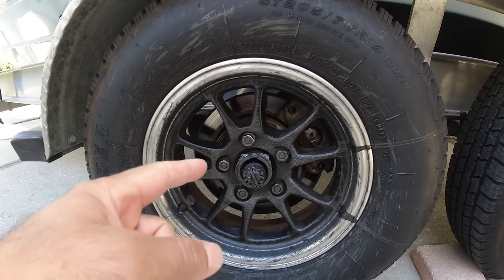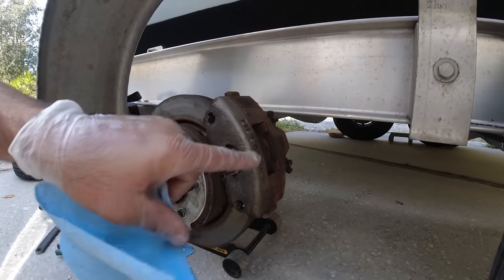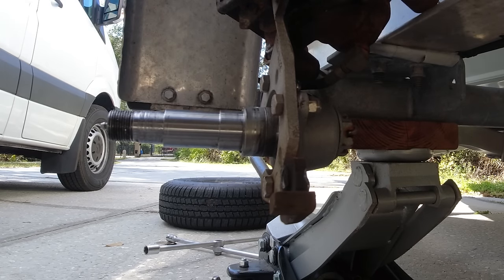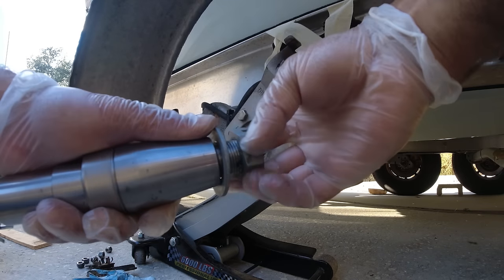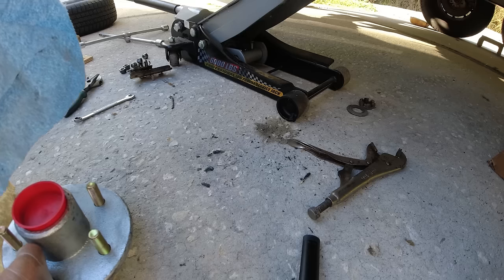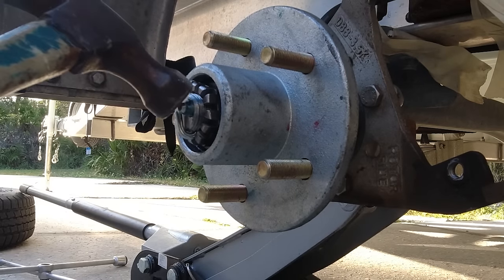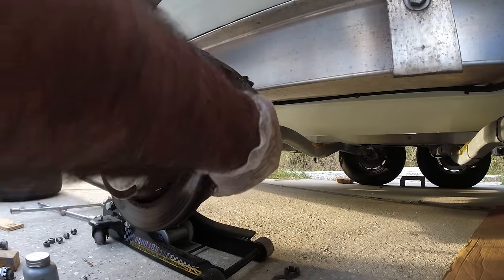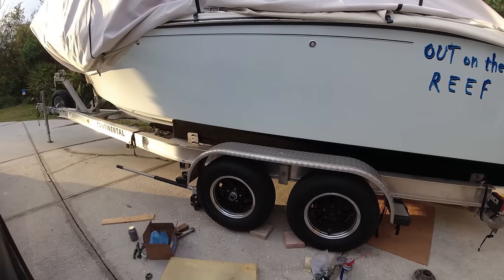Replacing Trailer Bearings that Transport the Crooked Pilot House Boat